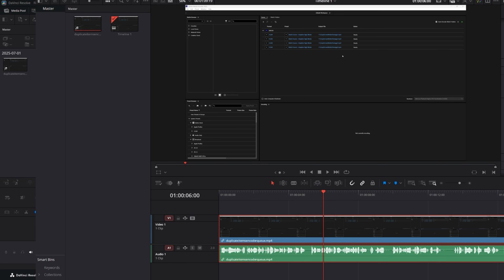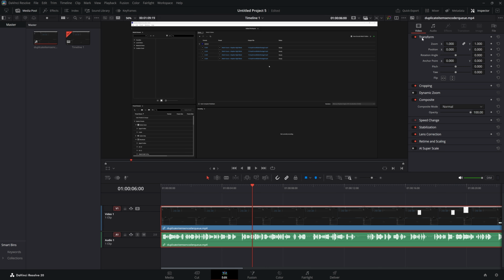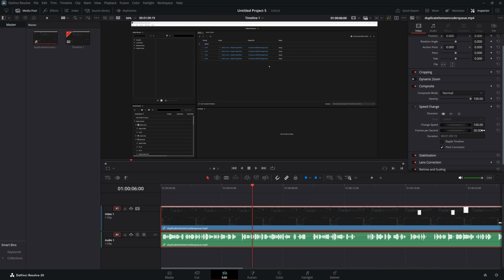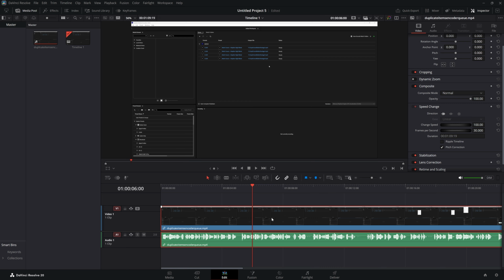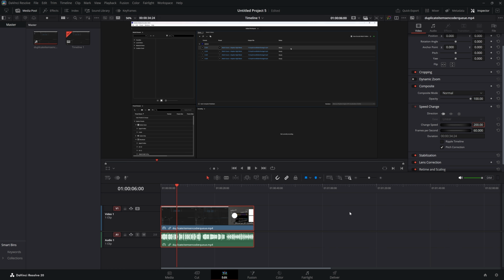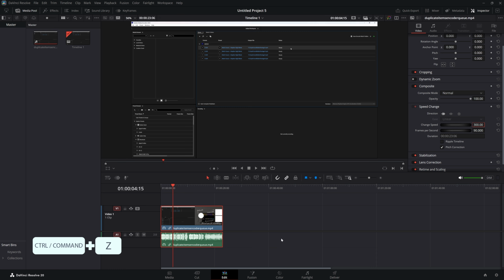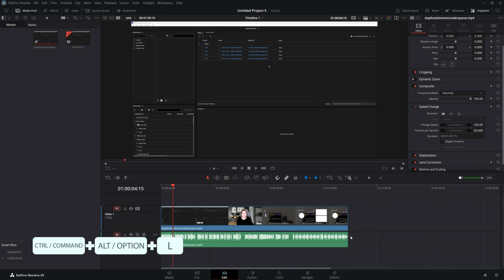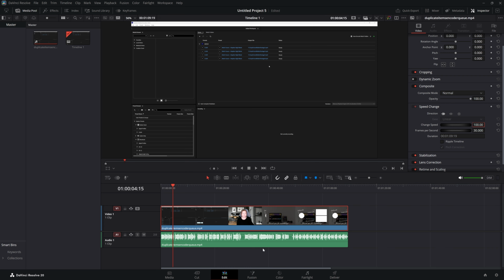How to Speed Up a Video in DaVinci Resolve 20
Need to make your clips play faster? In this tutorial, I’ll show you step by step how to speed up a video in DaVinci Resolve 20.

Editing software: Adobe Premiere Pro and Adobe Photoshop
Editing: Adobe Premiere Pro
Intro & Outro: Adobe After Effects